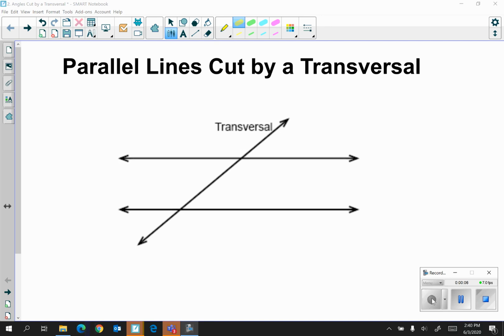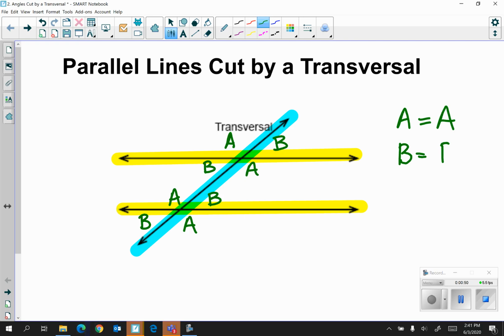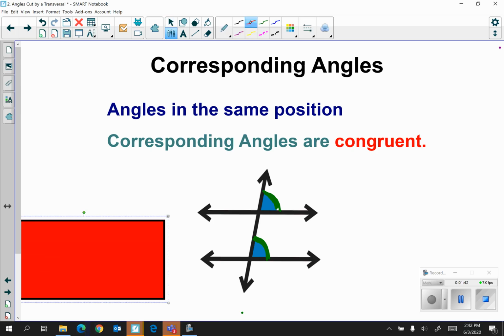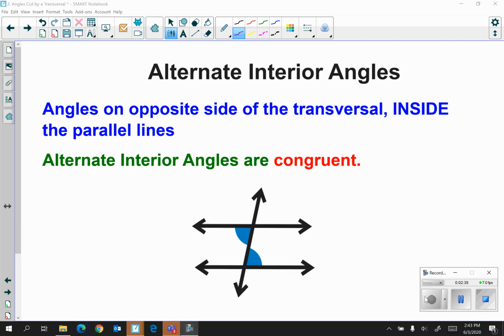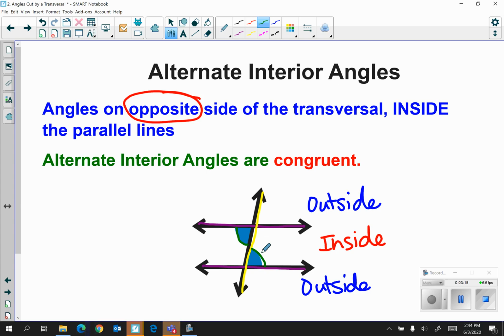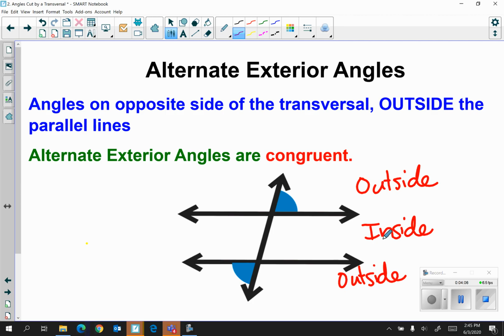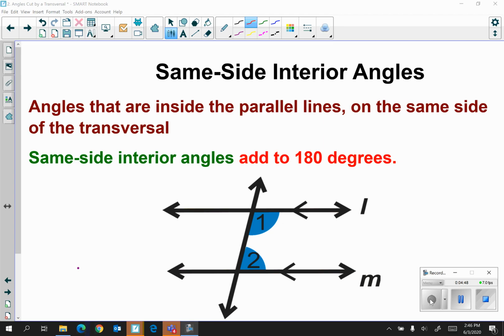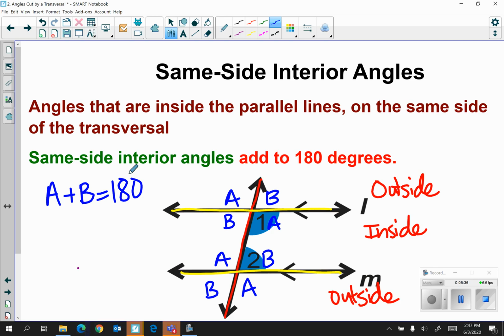Parallel Lines Cut by a Transversal